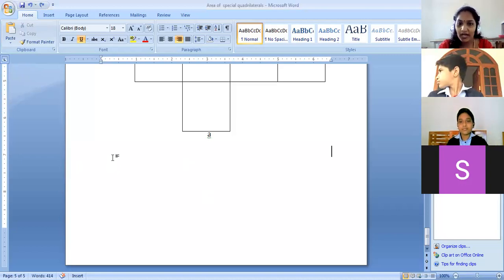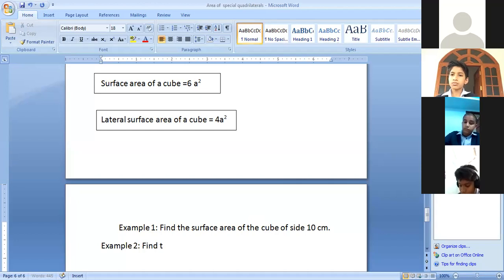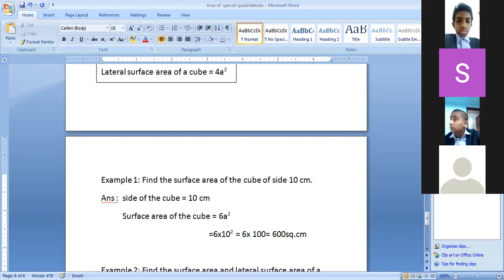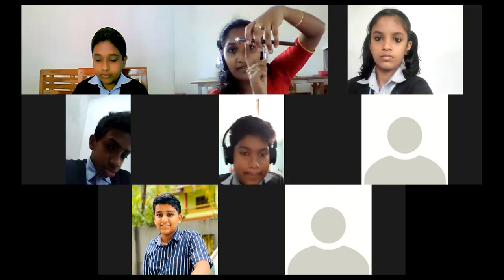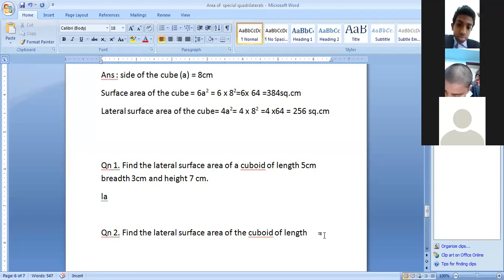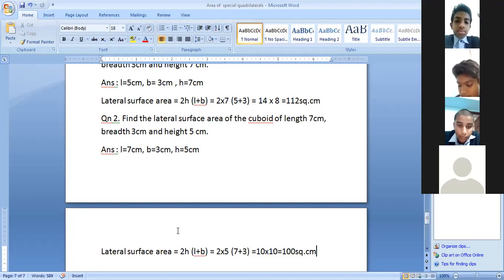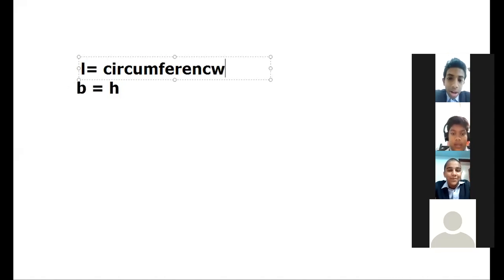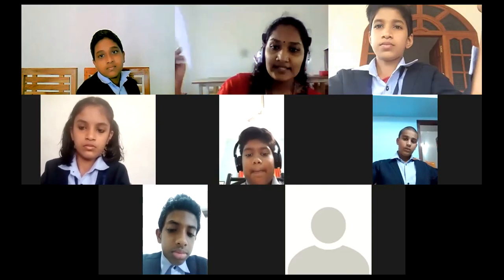CLASS 8 MATHS PART 2 03 FEB 2022